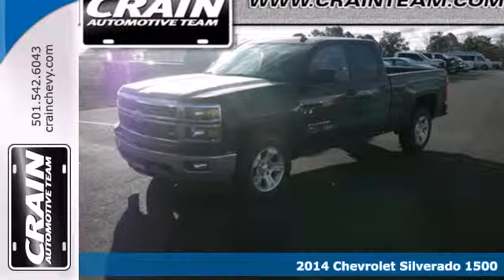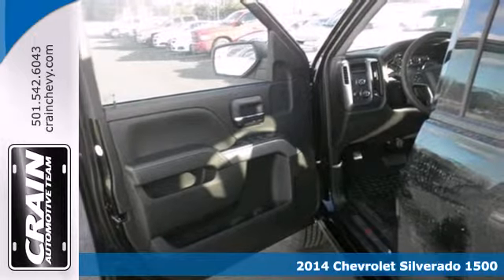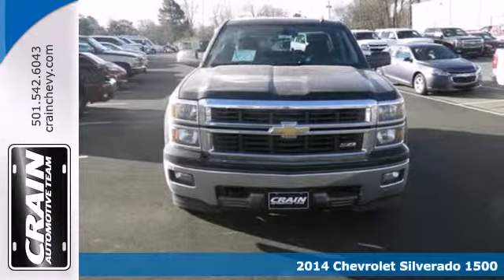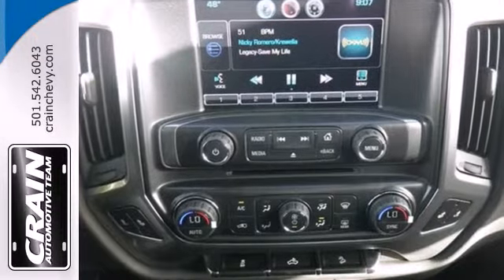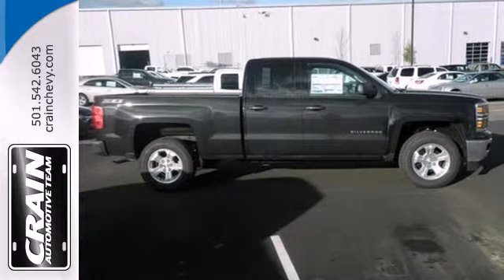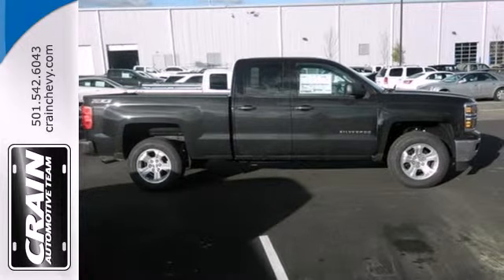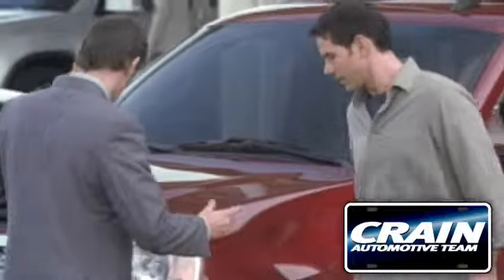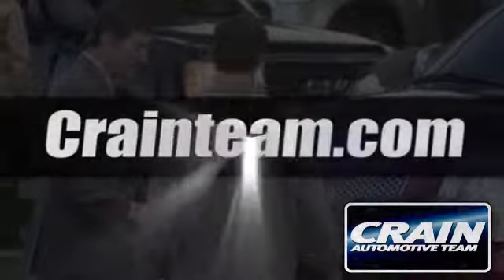2014 Chevrolet Silverado 1500 Little Rock AR Bryant, AR 4CT4074 - SOLD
Year: 2014
Make: Chevrolet
Model: Silverado 1500
Trim: EXT CAB 143.5WB 4WD
Engine: 5.3L V8 Ecotec3 Flex-Fuel Engine
Transmission: Automatic
Color: Black
Interior: Jet Black
Stock #: 4CT4074

Address:
9911 Interstate 30